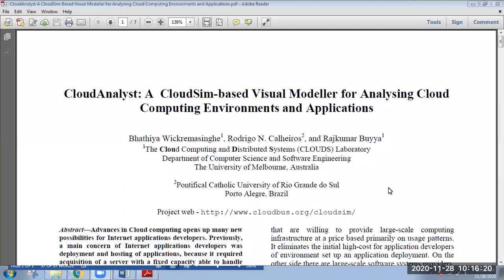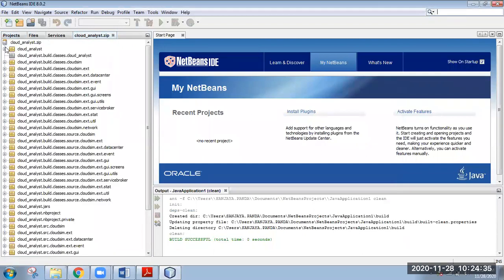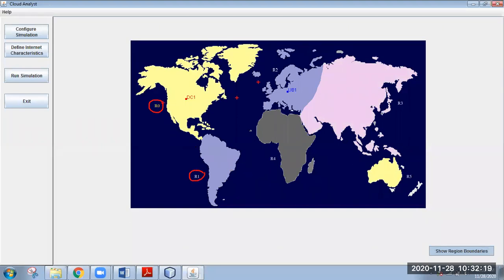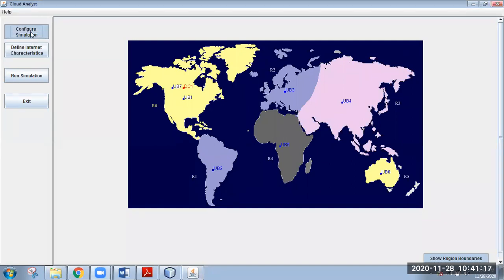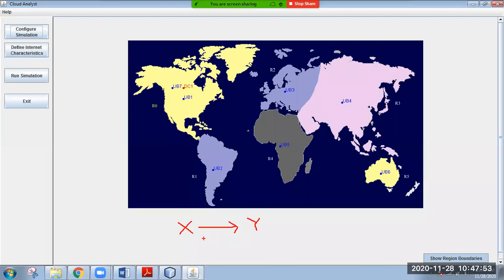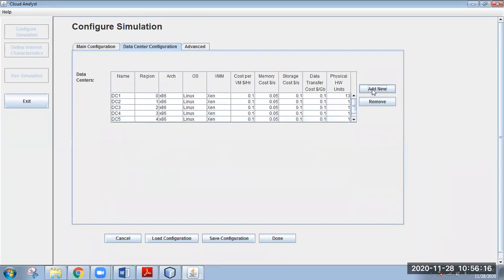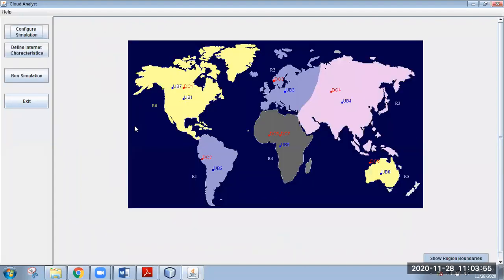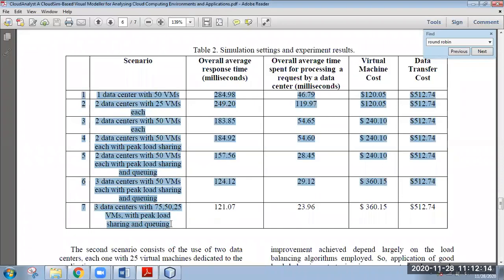CloudAnalyst: A CloudSim-Based Visual Modeller